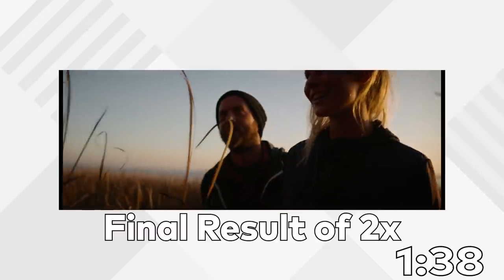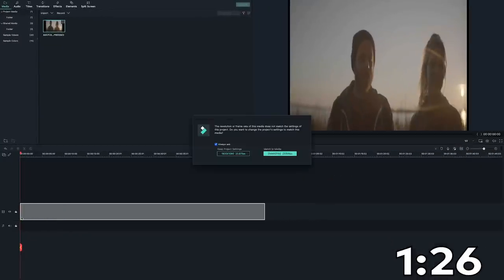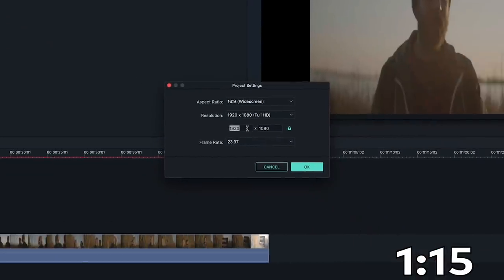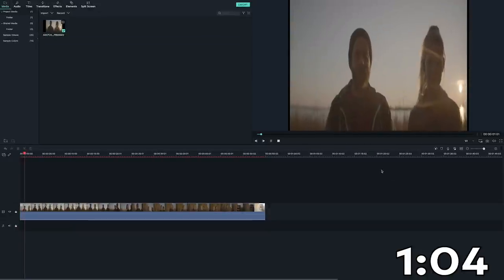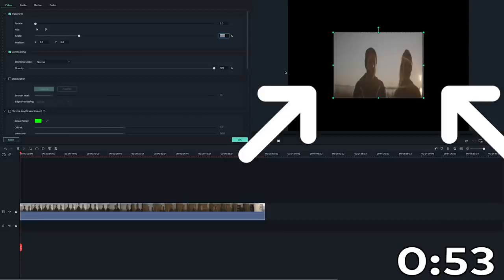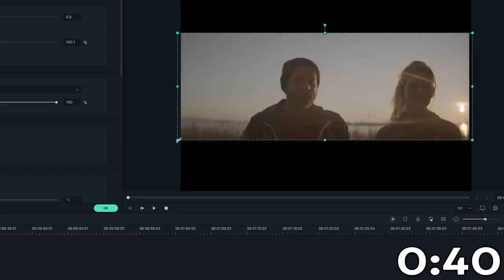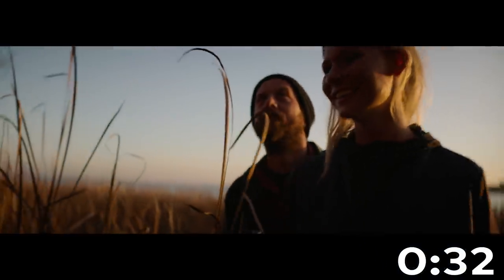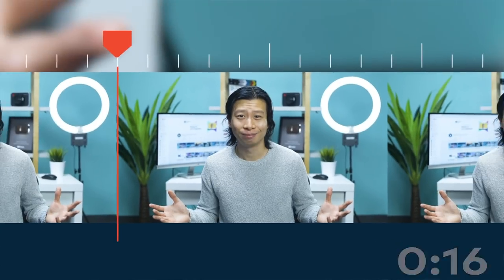How to FIX Anamorphic Videos EASY! | Filmora X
Fix Anamorphic videos easily with FilmoraX // Anamorphic lenses are the lenses that take a wide field of view and squeeze it into a smaller sensor. This might not be the best for your video so in this video we are going to show you a quick and easy way on how to fix anamorphic videos and de squeeze in Filmora X.

16-35 Lens
24-70 Lens